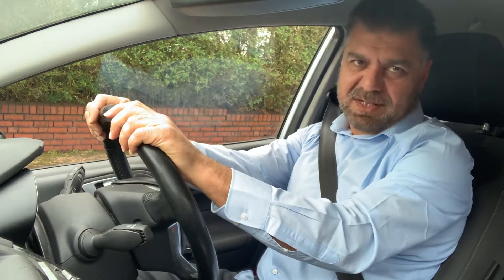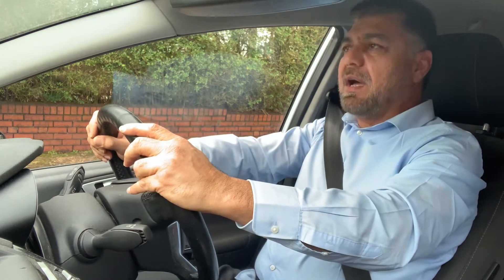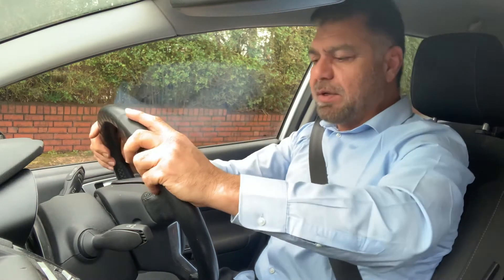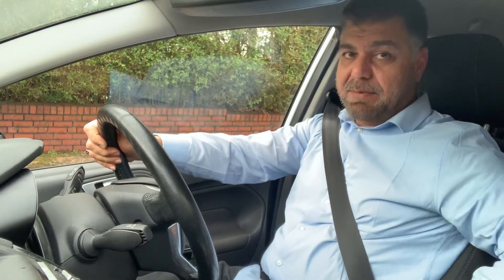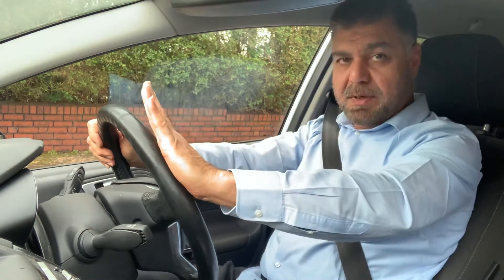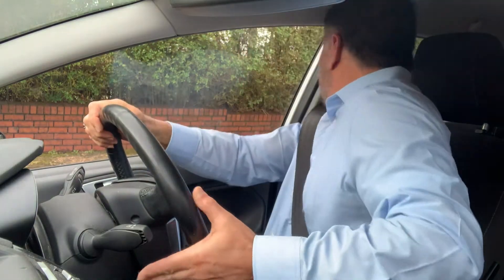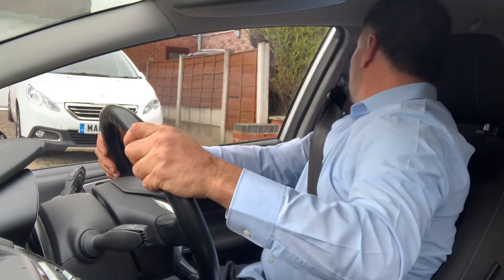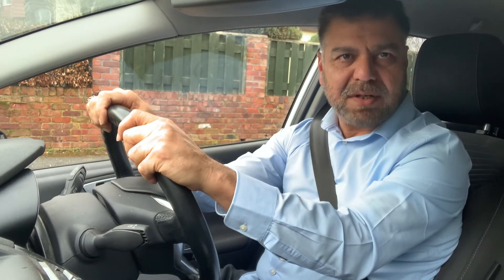Stopping in emergency easy way